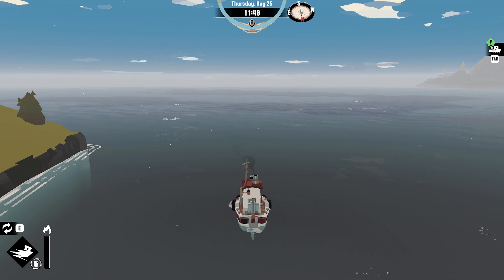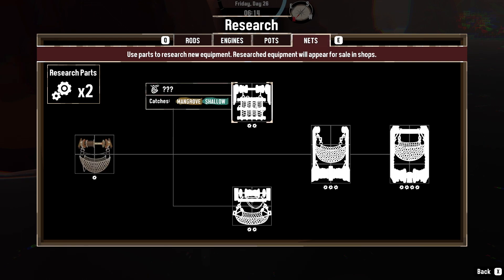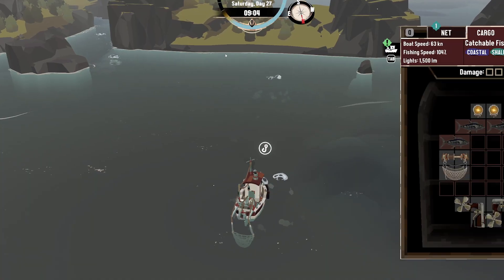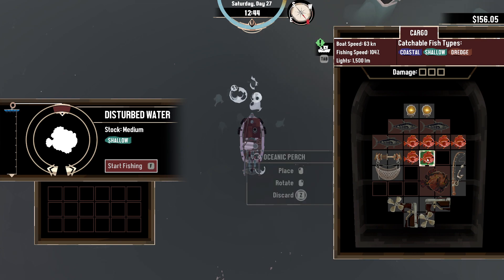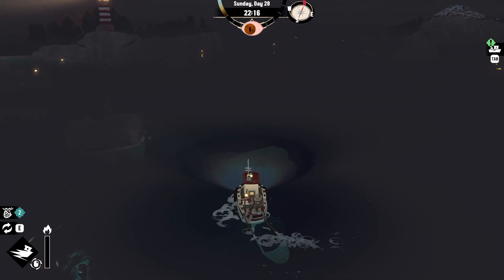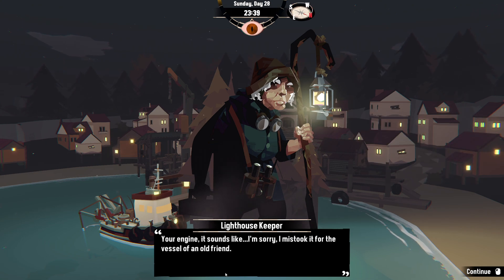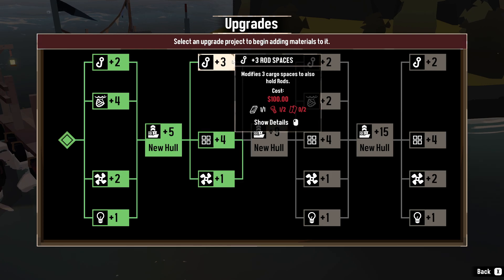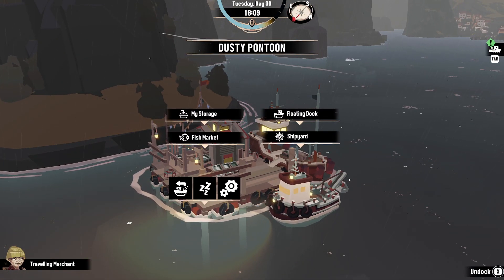Let's Play Dredge Part 7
A playthrough of Dredge, join me in fishing and dredging up old wreaks while exploring the storyline.